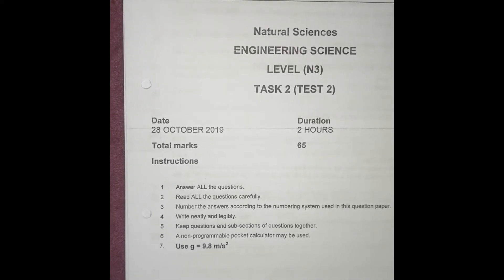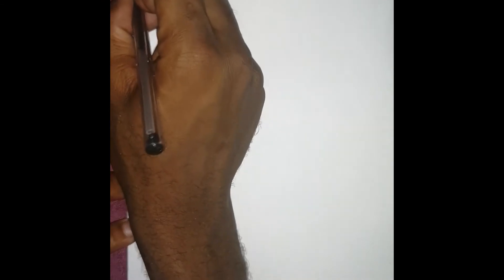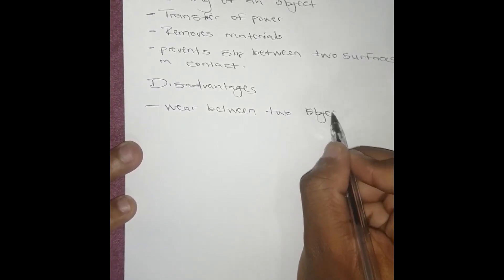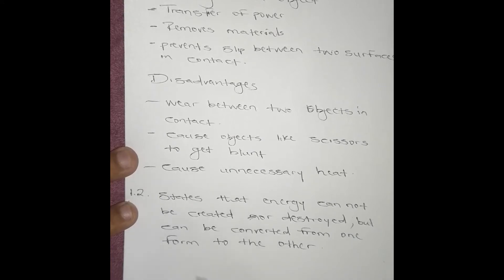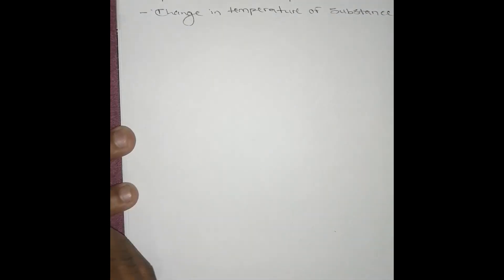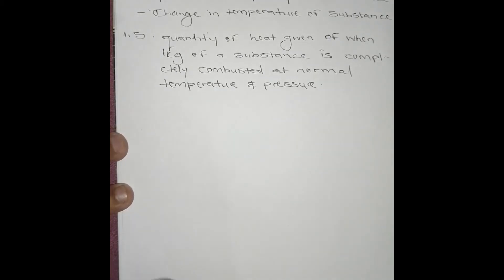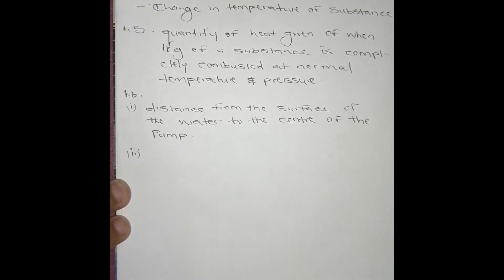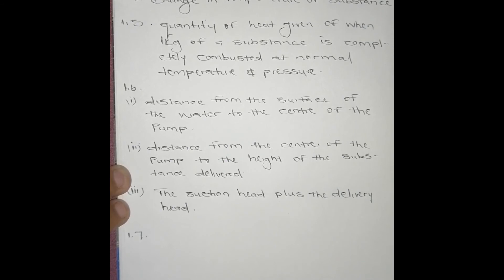Engineering science N3 various theory questions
In this video we answer various theory questions in Engineering Science N3.
Like advantages and disadvantages of friction, law of conservation of energy, defining Specific Heat Capacity, Heat Value, Suction Head, Delivery Head,Static Head, Faraday's Second Law of Electrolysis as well as stating factors to consider when an object has to be heated or cooled.